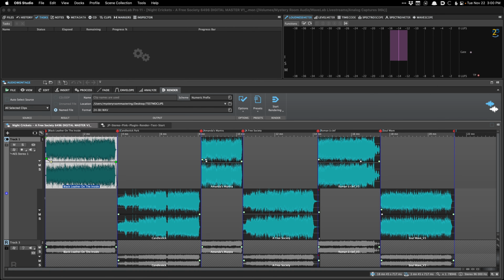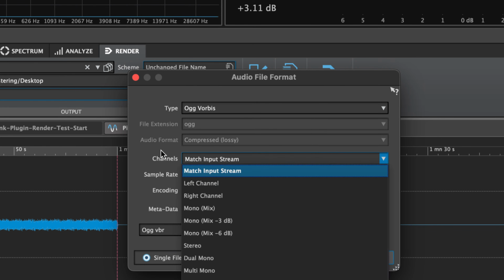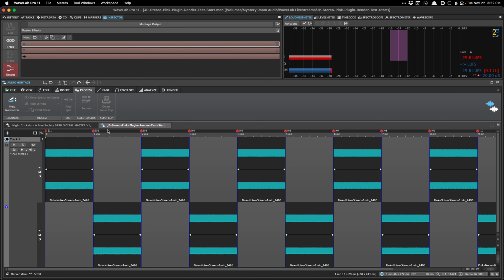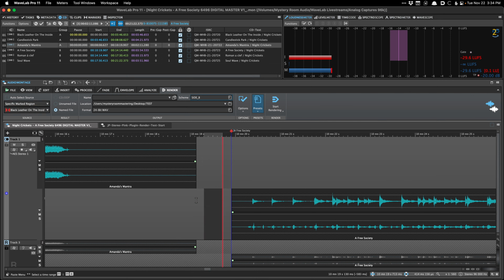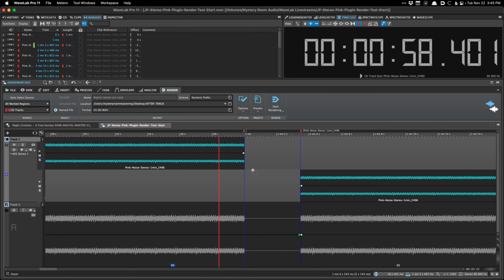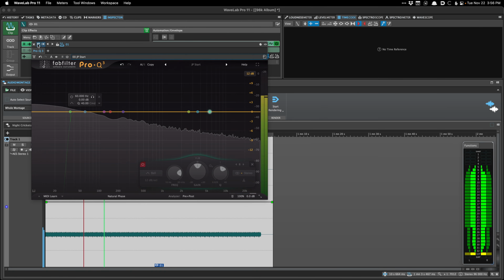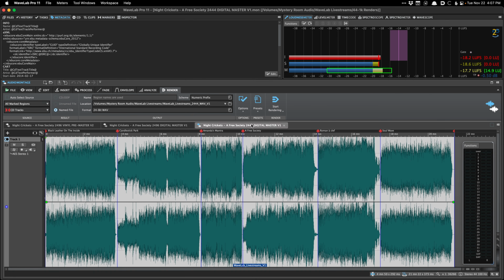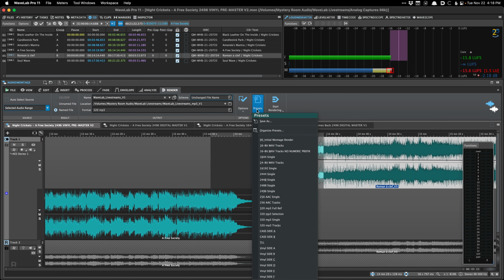WaveLab Pro Workflows with Justin Perkins #22 | Rendering Techniques In WaveLab Pro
Join us in this series of WaveLab livestreams, in which mastering engineer Justin Perkins will show us his workflow. In this edition, Justin will give an overview of the various ways that files can be rendered from the Audio Montage and Audio Editor of WaveLab Pro, to help ensure you're getting exactly what you need and expect after you've dialed in all your desired settings for your project and are ready to create your master files.